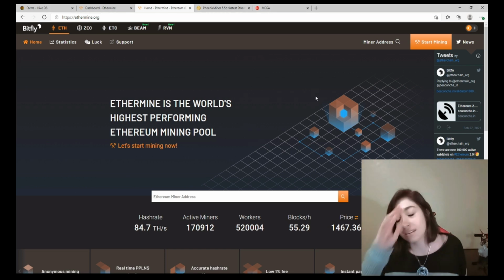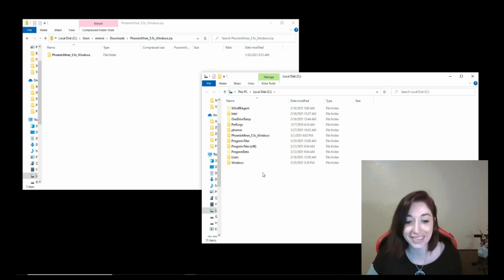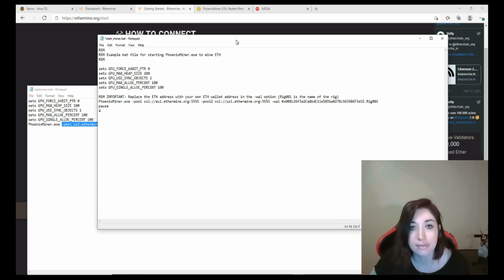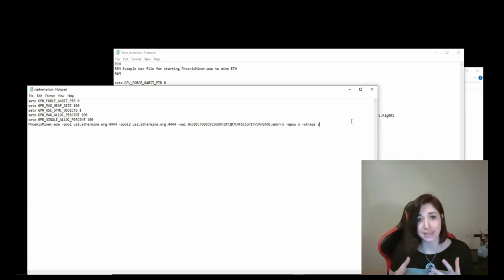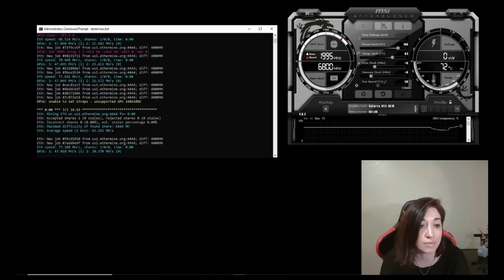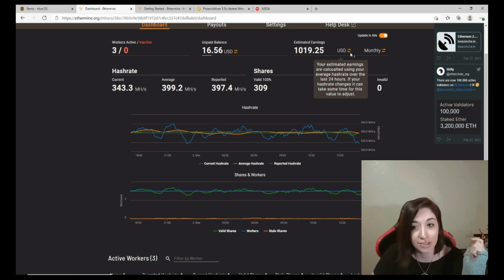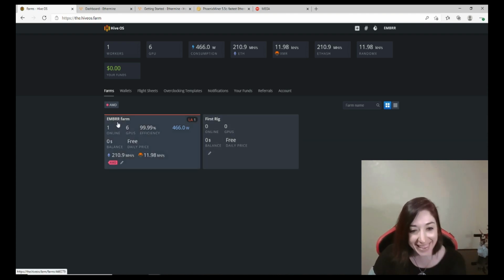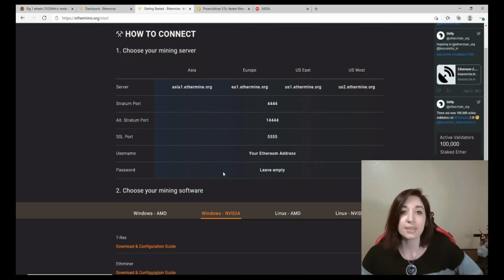MY FIRST MINING RIG: PART 4 - MINING SOFTWARE. Phoenix Miner, Ethermine, and HiveOS.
**It has come to my attention that the mega site where Phoenix Miner is downloaded from has been deleted. I am still running 5.5c, and I believe I am still okay. DO NOT DOWNLOAD PHOENIXMINER 5.5d! A lot of bad actors are spreading a supposed malicious 5.5d version. At this time, I am not aware of how to get the safe and legit version of 5.5c. If you are looking to get into mining, the only safe advice I can give you at this time is to go through Hive OS. They have a list of miners you can use, and they are in control of the software versions. To my knowledge, Hive has not downloaded the infected version. But, from there, you can also try T-Rex miner, or Ethminer if you are wary of using Phoenix Miner at this moment.**

Hey guys! In this last video for my "First" series, I'm going to show you the mining pool I use, my mining software, and also a little bit of Hive OS, that I used to set up the AMD mining rig.
*I might have made it seem like the blue line in Ethermine was not important for your rig, but it is! The higher the blue line, the more correct shares have been reported from your cards, and thus the more you'll be getting paid. The green line is basically just reporting that your cards are running and working, but not necessarily that they've generated any income.
And the orange line is not the average between the two, it's the average of all your successful shares. I derped, ahaha!

I play with my crypto here, where I can earn dividends from staking the casino tokens:
BetFury:

My favorite crypto faucets:
Cointiply: